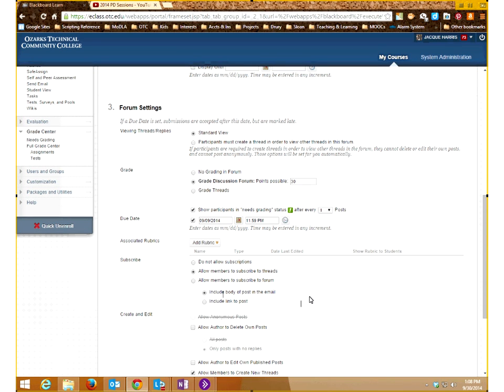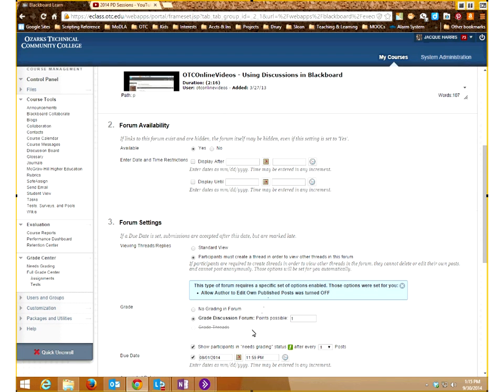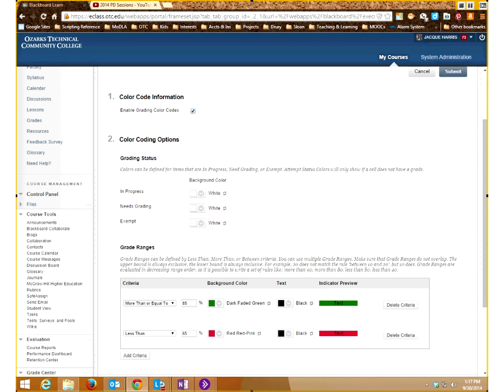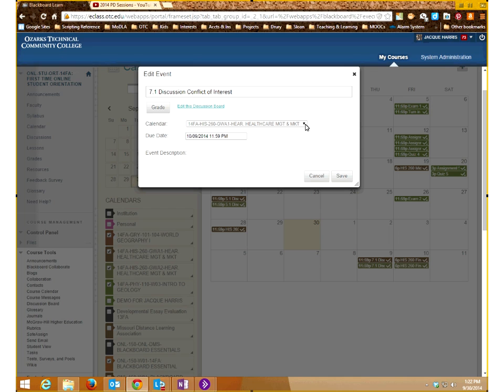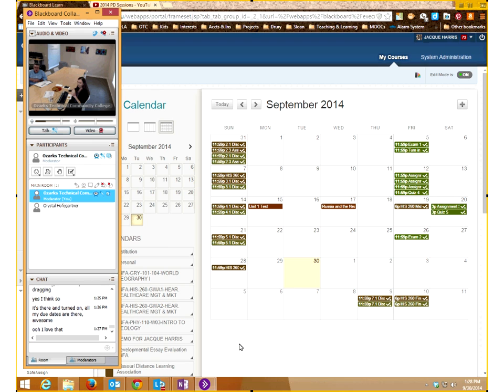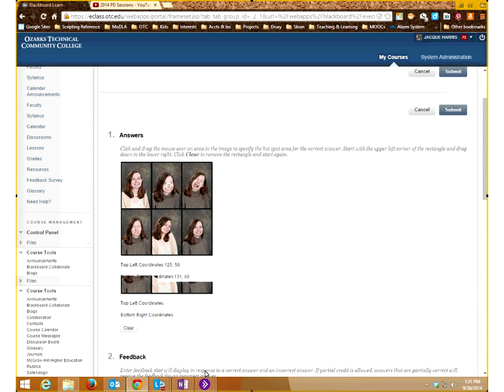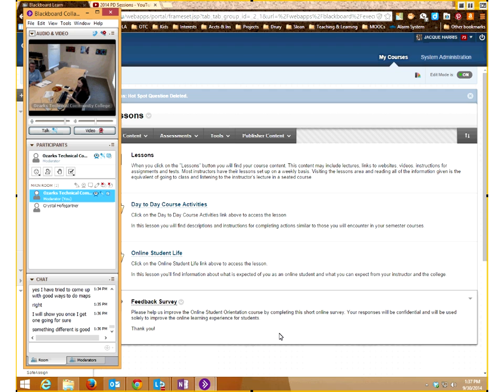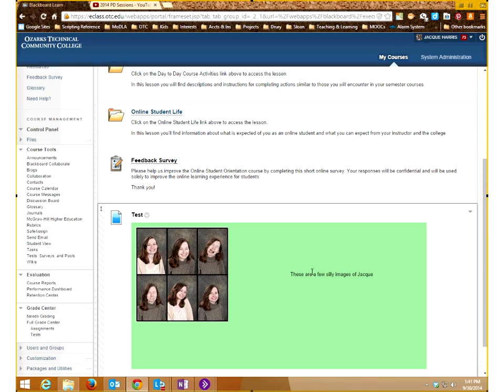2014 09 30 I Bet You Didn't Know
This session will explore some useful but underutilized features of Blackboard. We'll look at the Student View tool, Discussion options, Grade Center options, the Calendar tool, and HotSpot questions in Tests.